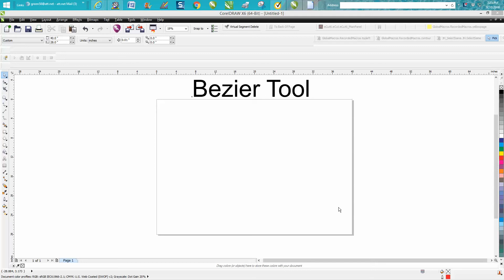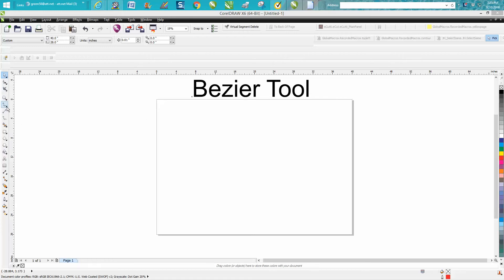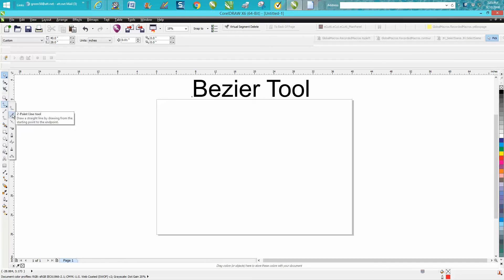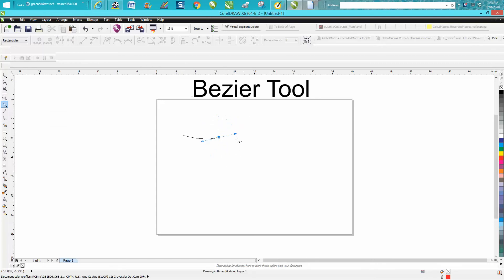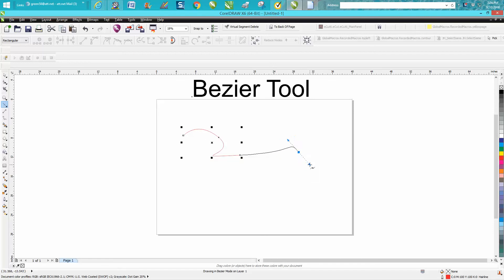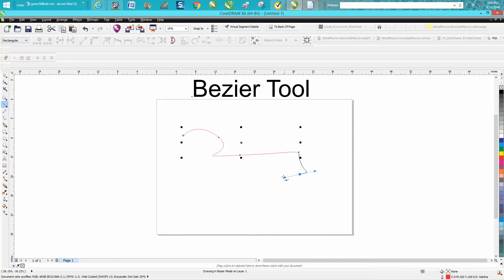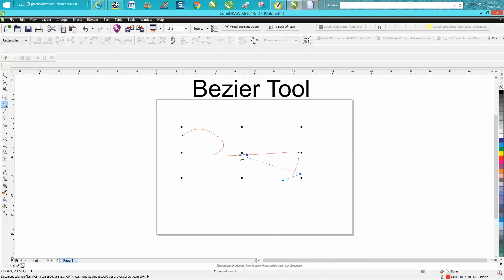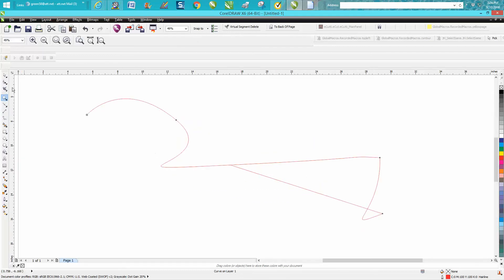Corel Draw Tips & Tricks Bezier Tool